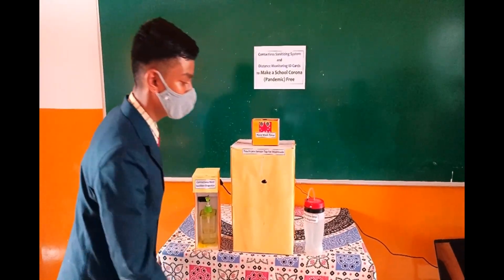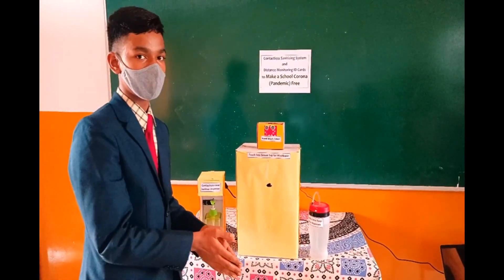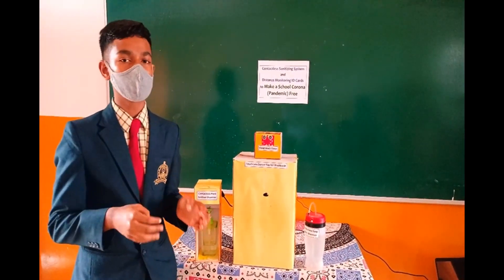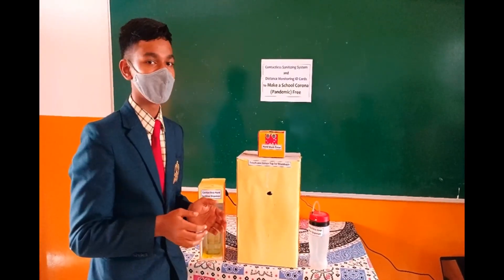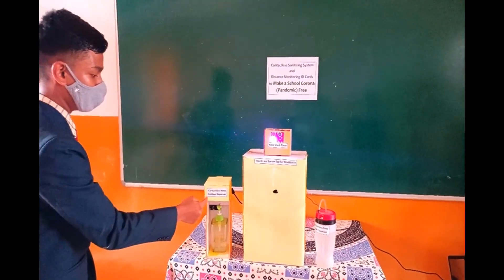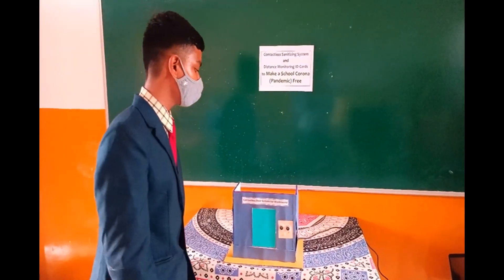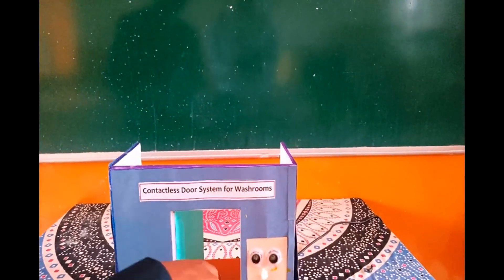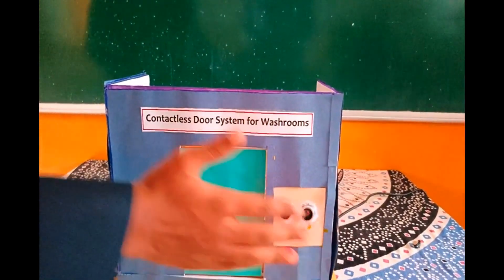Contactless Sanitizing System Project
PROJECT
STUDENT NAME : YUVRAJ S - Class 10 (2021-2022)